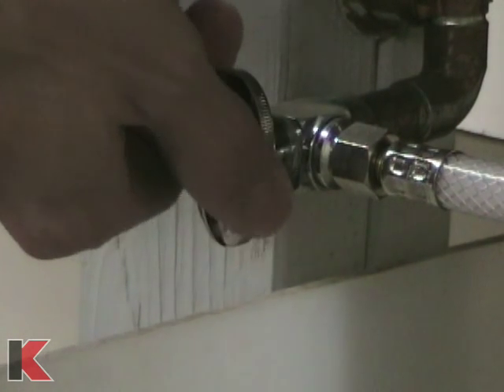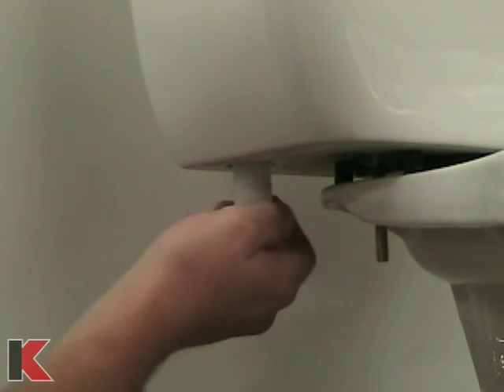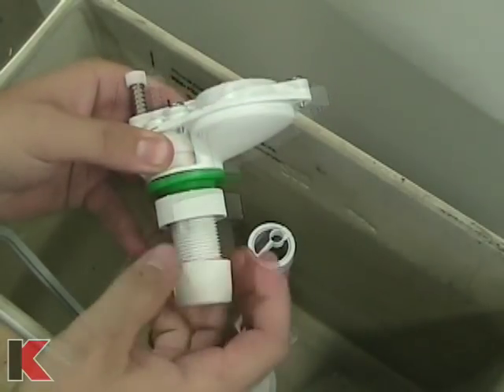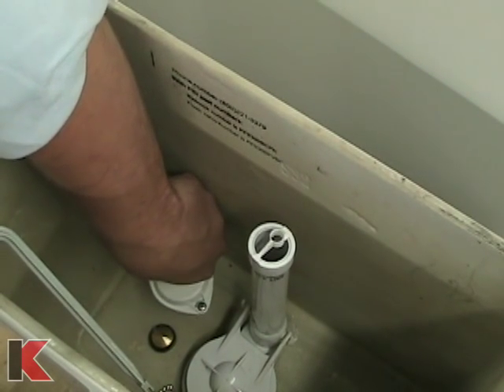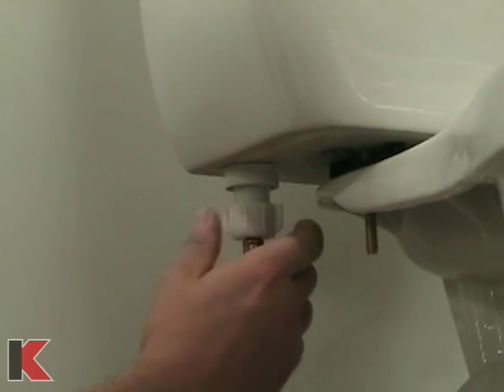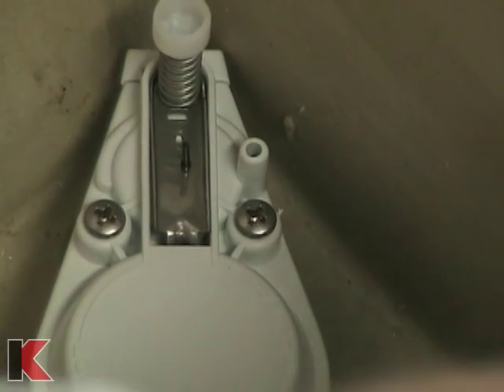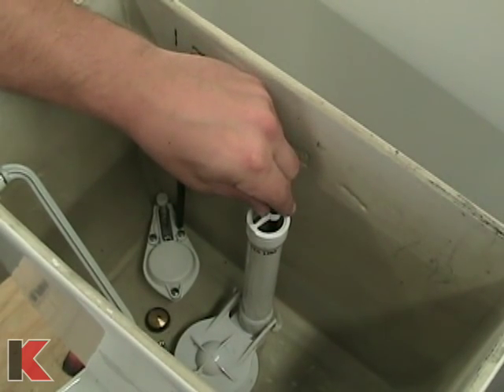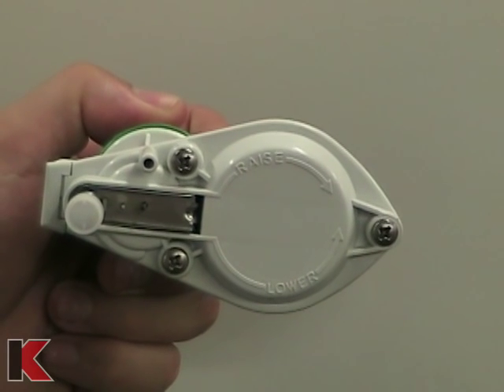Keeney Manufacturing, Mini Pilot Toilet Fill Valve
Replace your old style toilet fill valve (ballcock) and float with a new, low profile design Mini Pilot